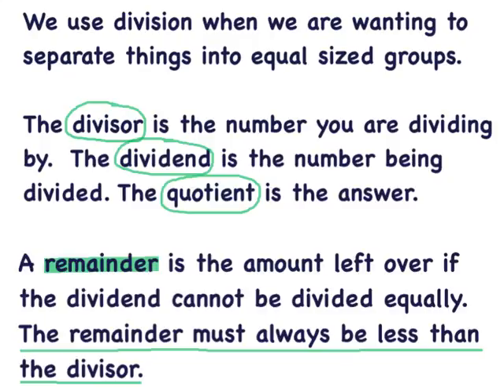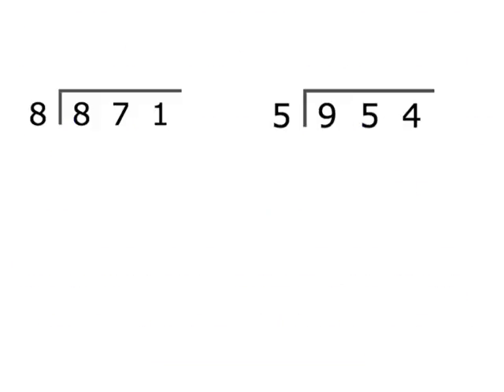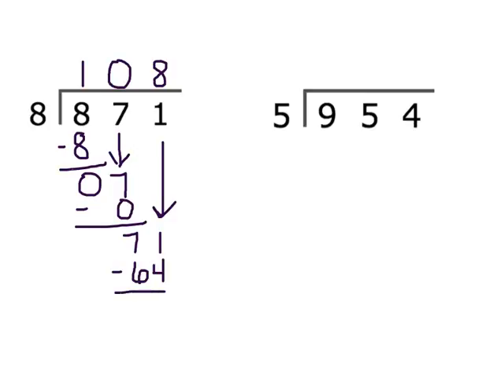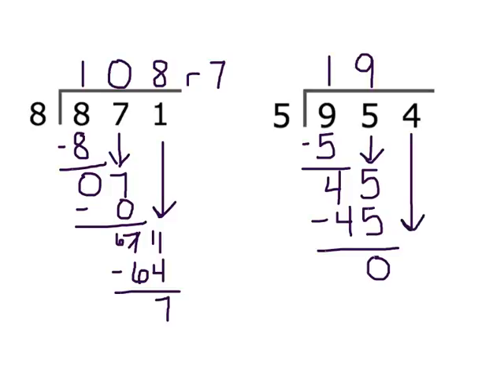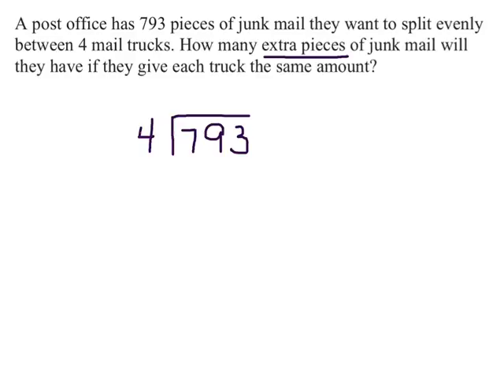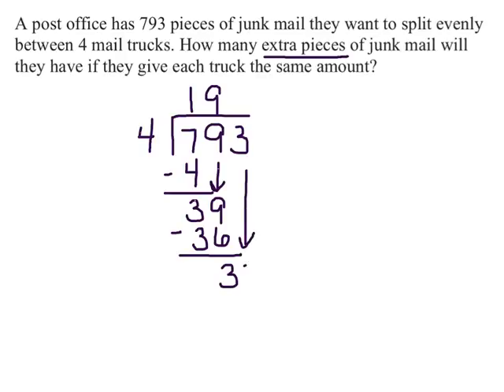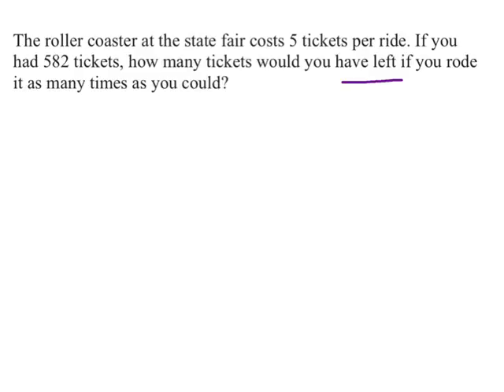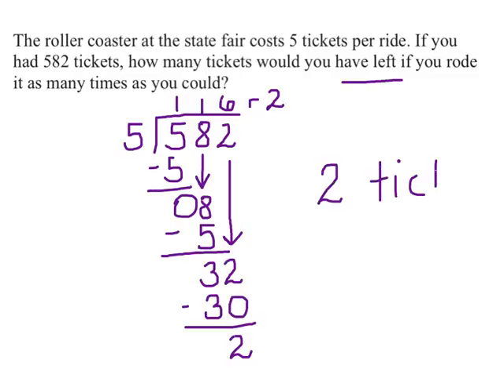More Long Division With Remainders